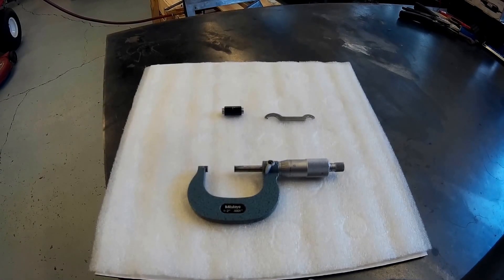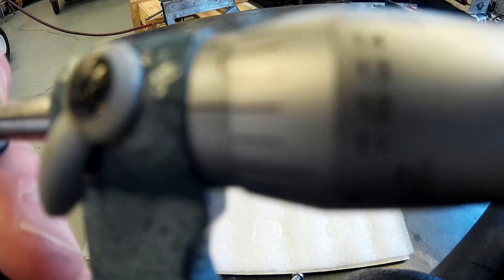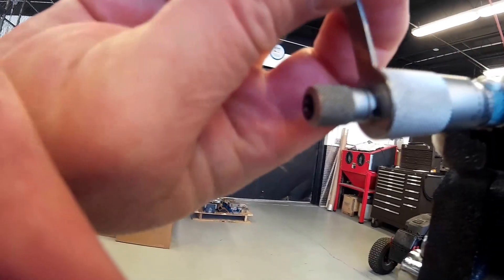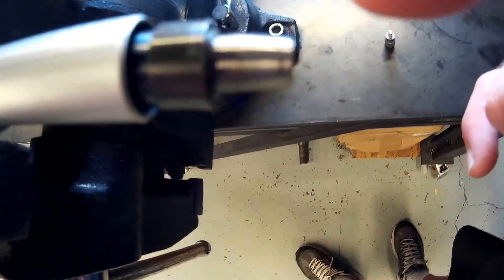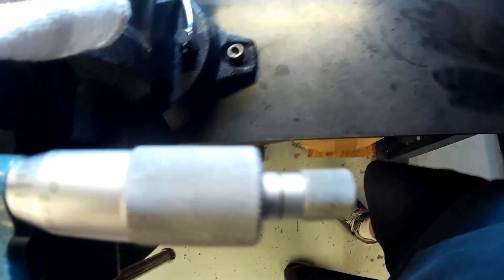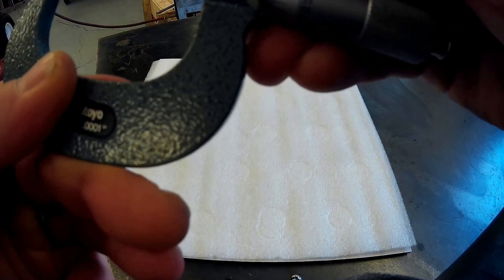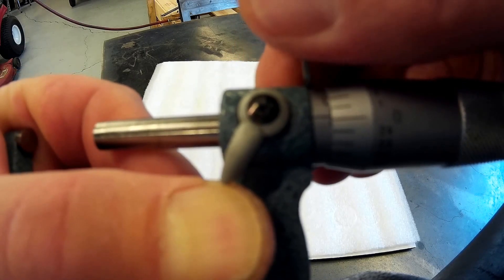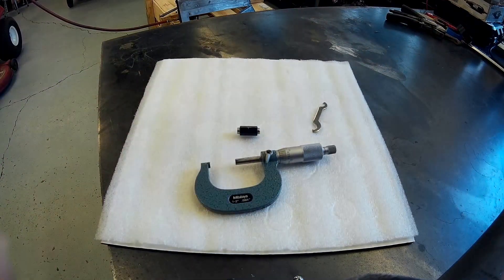Easy way to repair and calibrate micrometers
Sorry about the video quality and the shakiness. I think you'll still get the idea.